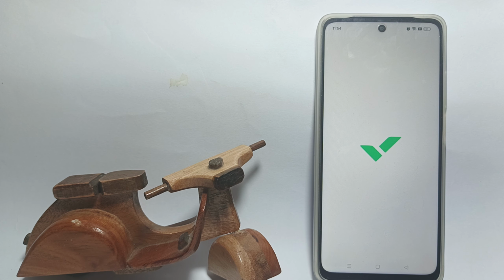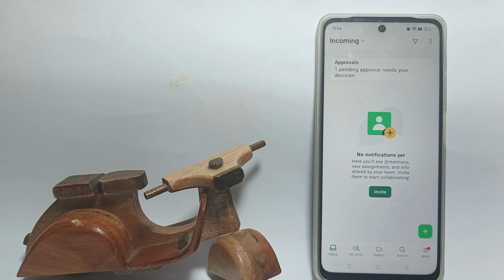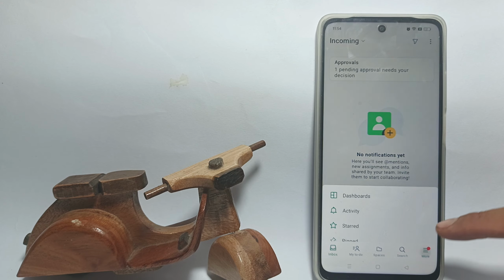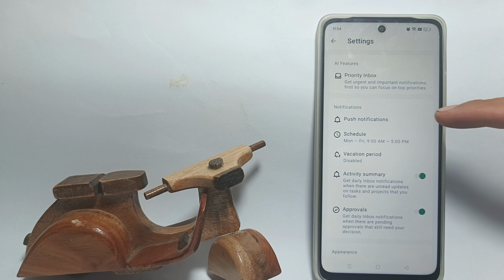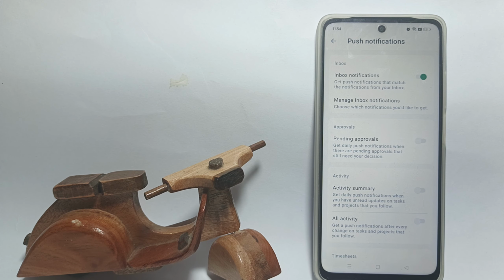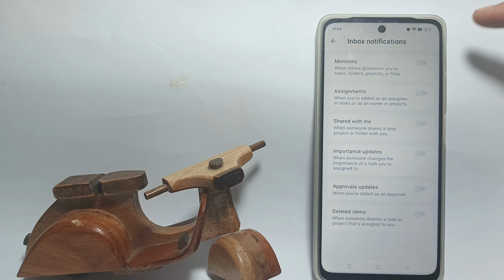How To Turn Off Mention Notifications On Wrike App